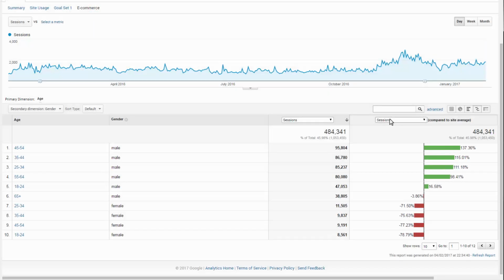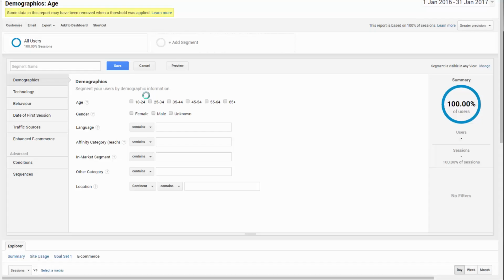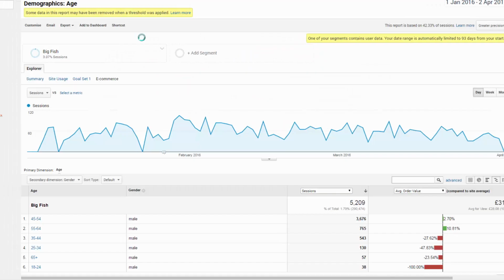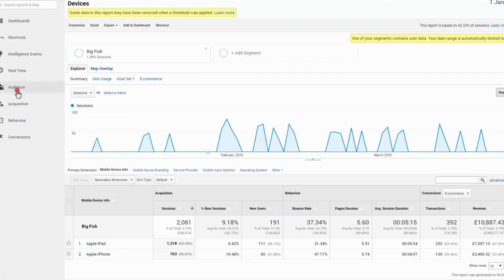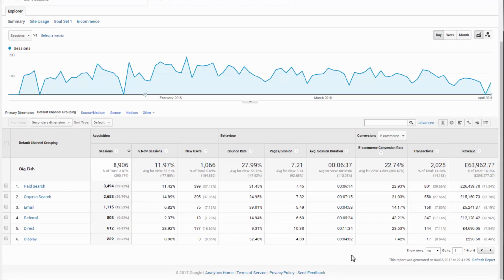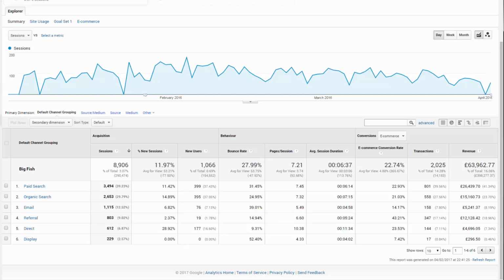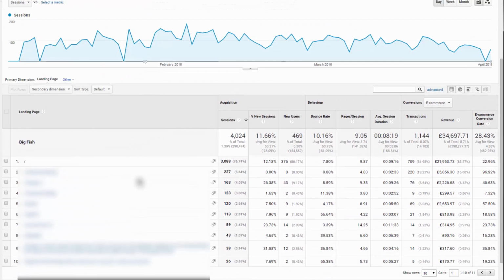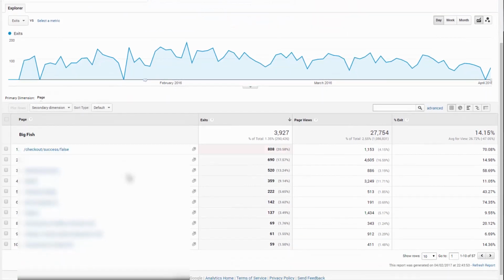7.4 - Big Fish Hunting in Google Analytics